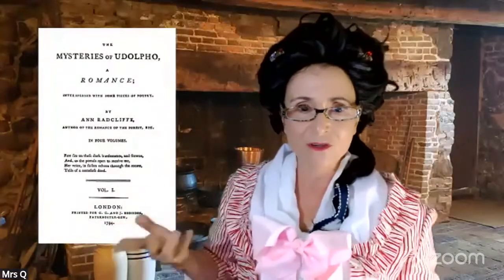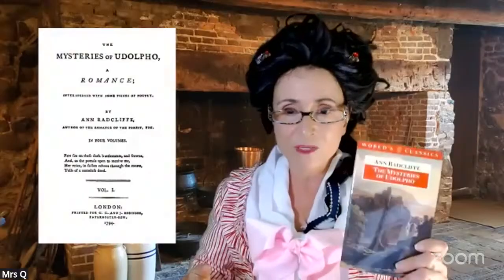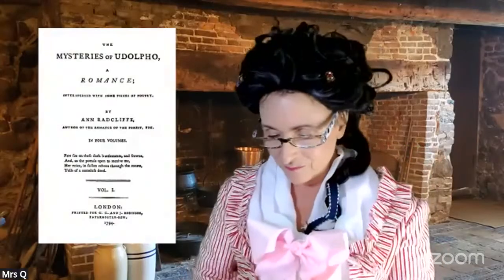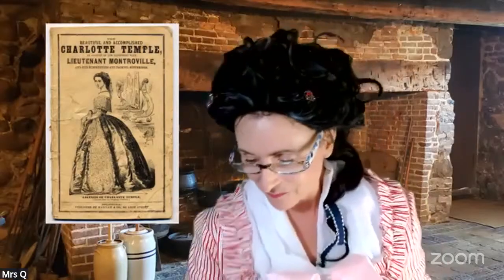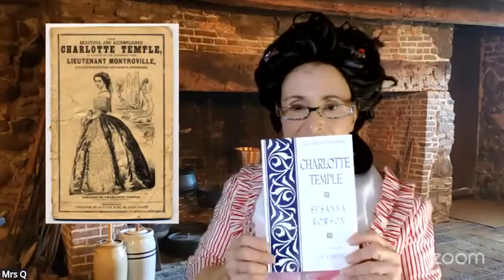Mrs Q Live! Popular 18th Century Fiction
Mrs Q discusses some of the popular fiction of the 18th Century read by both ladies and gentlemen.

Instead of streaming TV, the 18th Century had novels. The talk was about the latest popular novel when people gathered at parties or outdoor events. Tonight, we'll look at some of them!

Charlotte Temple,  Mysteries of Udolpho, Memoir of Margaret Moncrieff, and more!